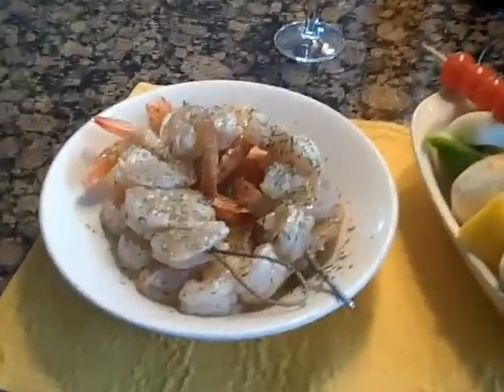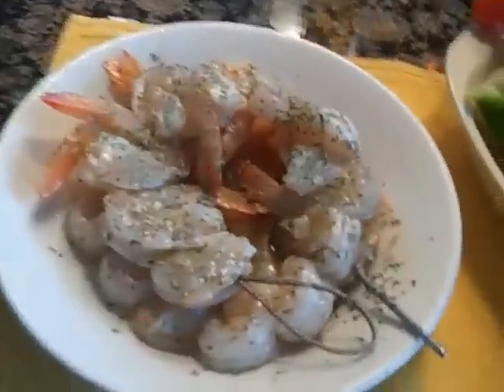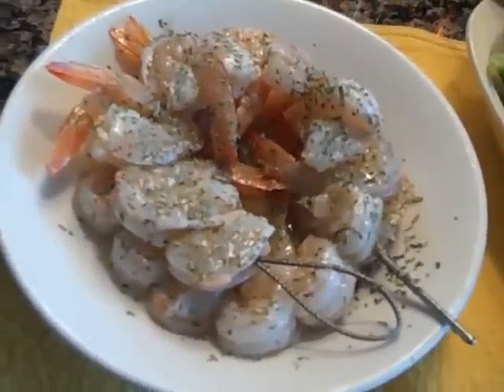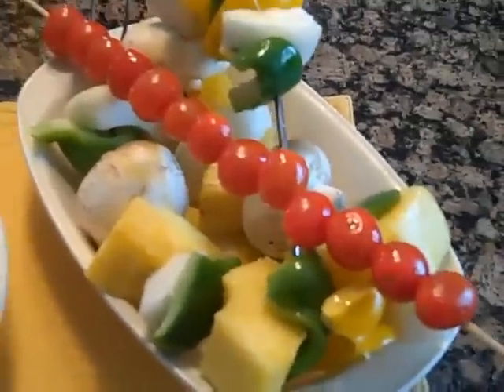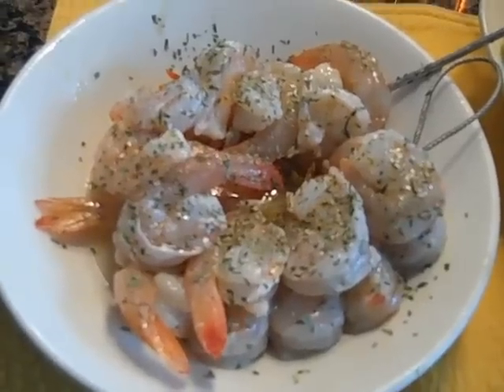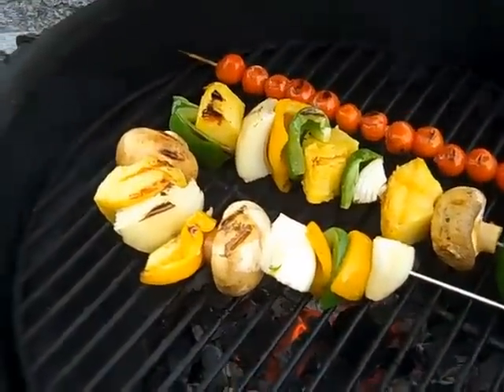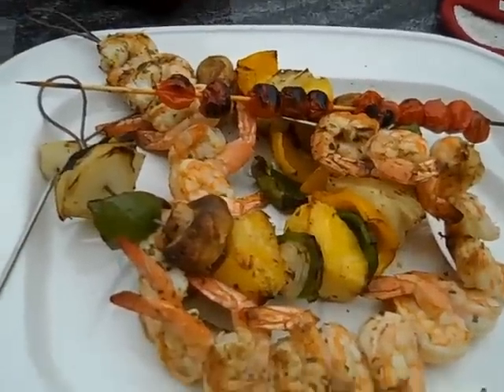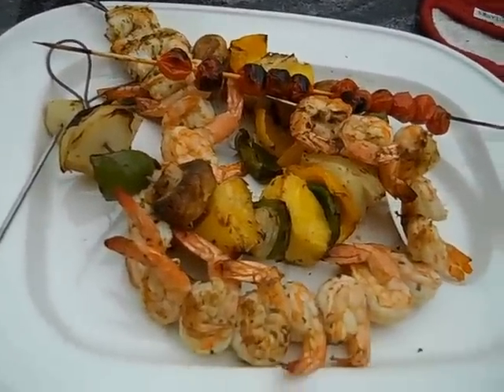Grill Dome Shrimp Kabobs